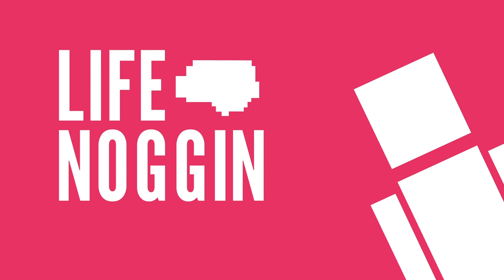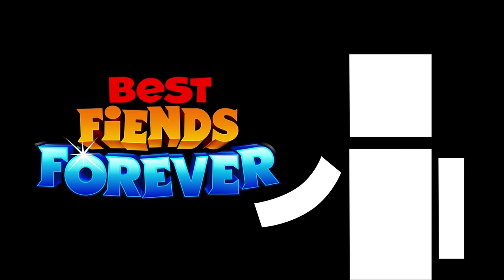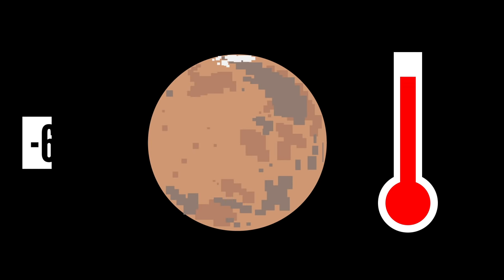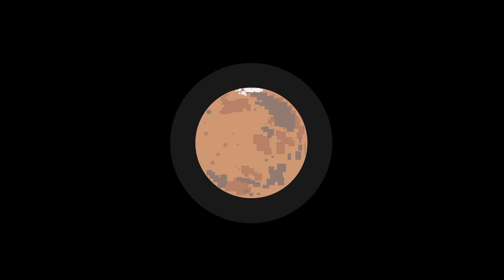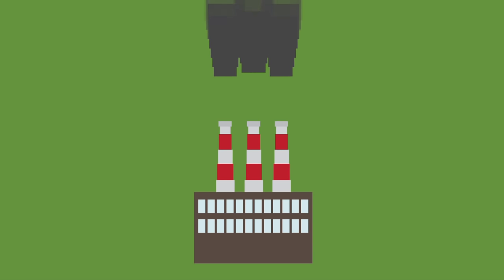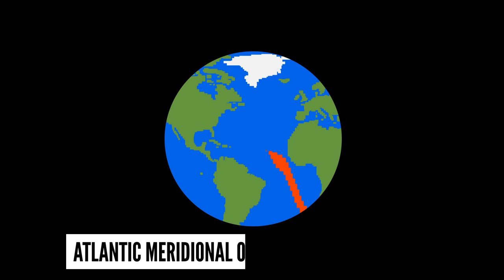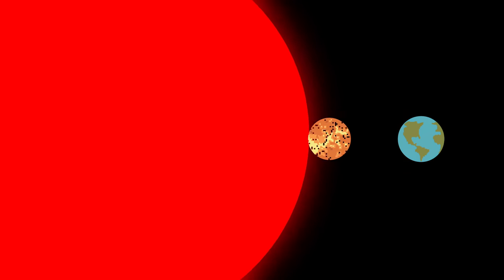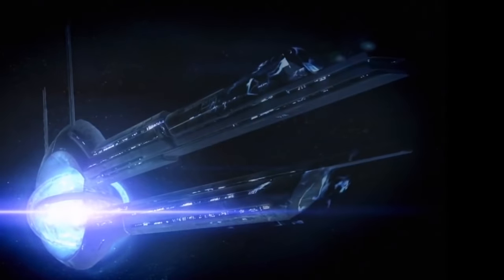How Does A Planet Die?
Eventually, Earth won’t exist the way we know it today.

Could our knowledge of planetary death save the human race?